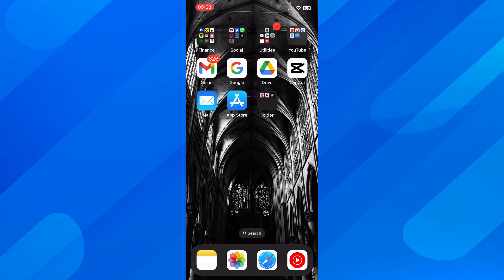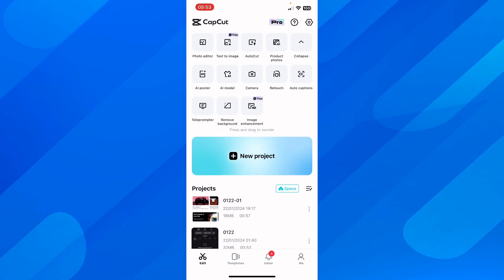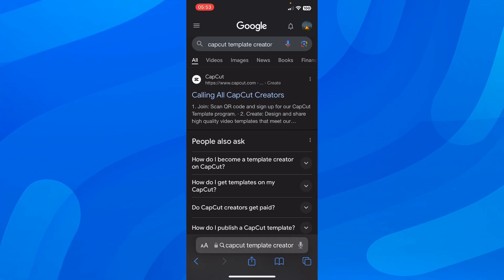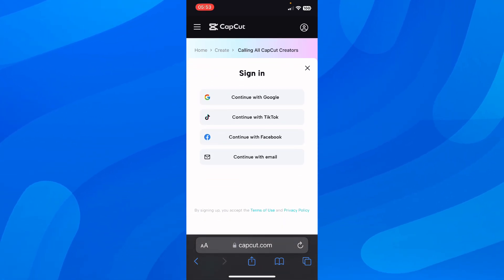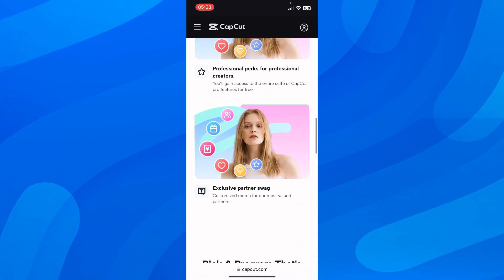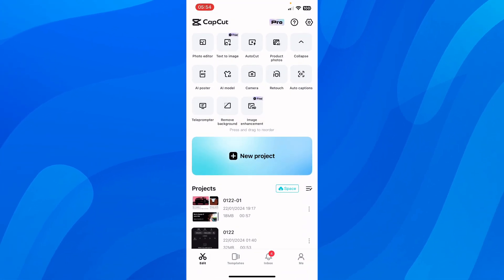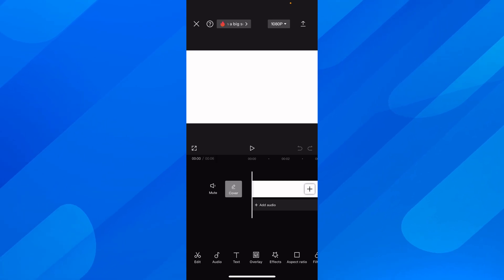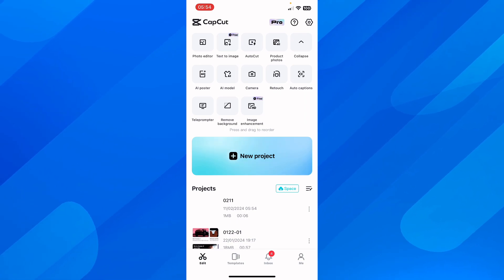How To Make CapCut Templates - Easy Tutorial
Creating templates in CapCut is a simple and efficient way to streamline your video editing process. To make a professional-looking template, start by selecting a high-quality video clip or image that will serve as the foundation for your template. Next, add desired effects, transitions, and text to enhance the visual appeal of your template.

Utilizing features such as multi-layer editing and keyframe animation can add depth and complexity to your template. Once satisfied, save your template for future use by exporting it as a project file. With these steps, you can easily create personalized and polished templates in CapCut to elevate your video editing game.